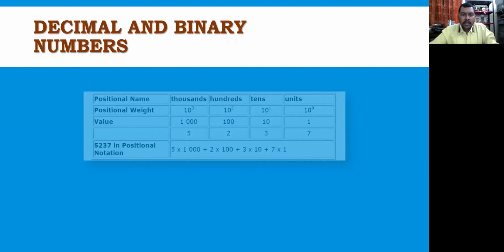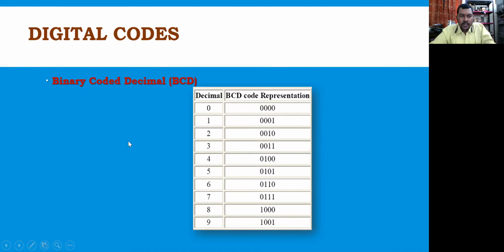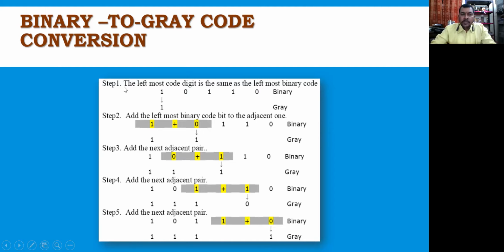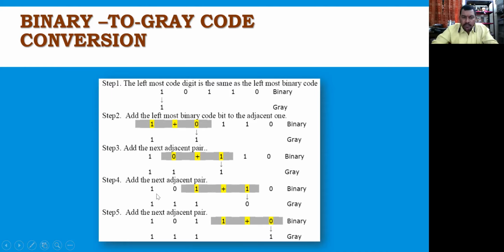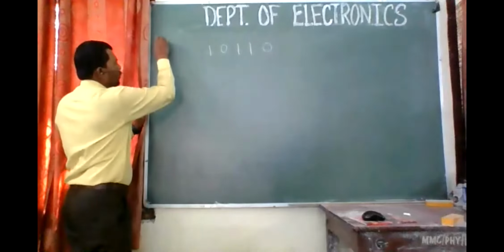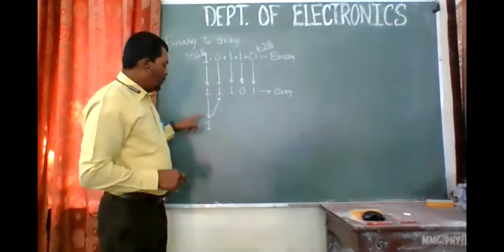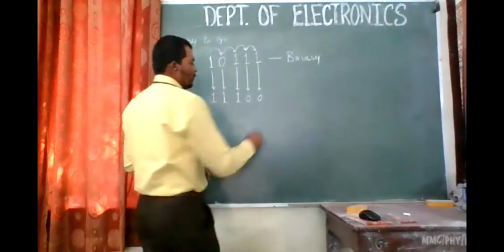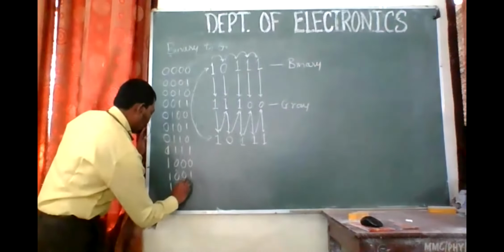Lecture 13 B Sc Sem I Electronics Conversion of binary to gray & vice versa